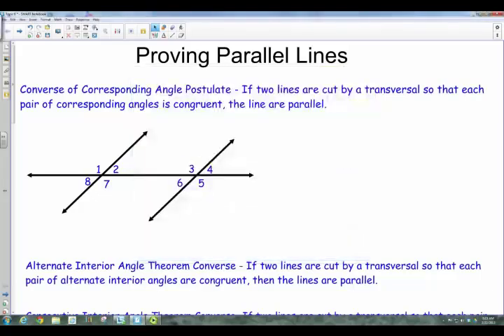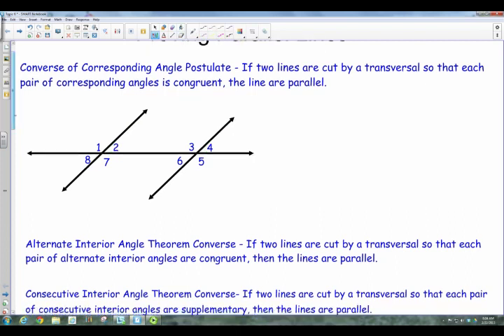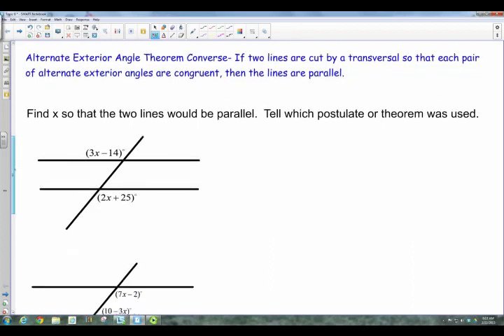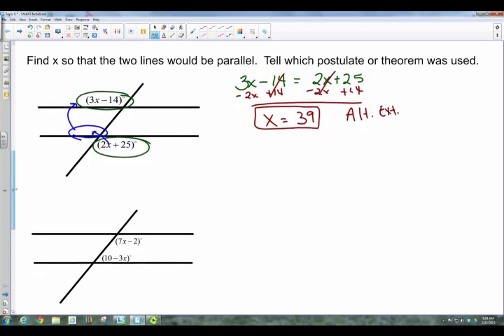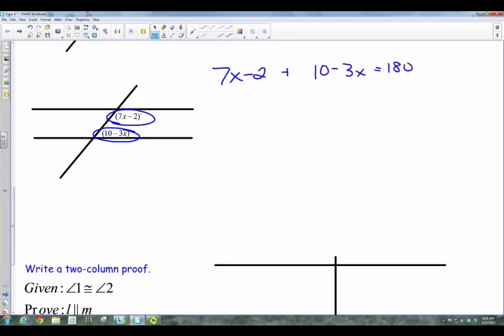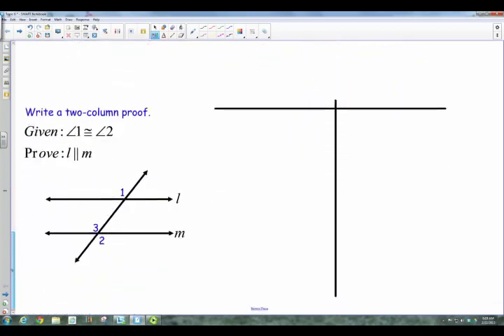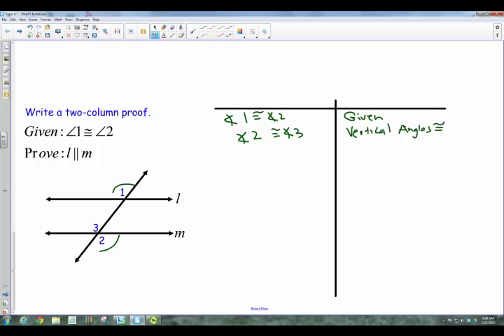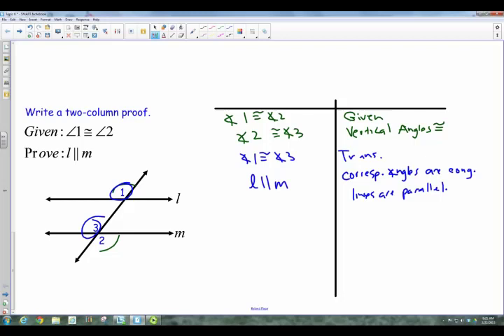Proving Parallel Lines